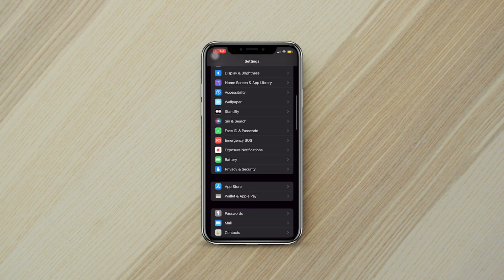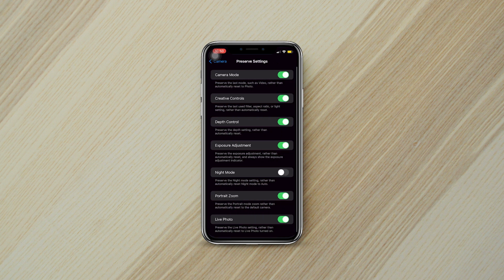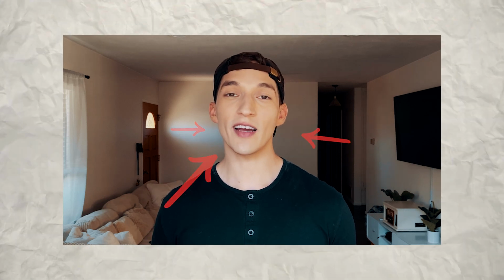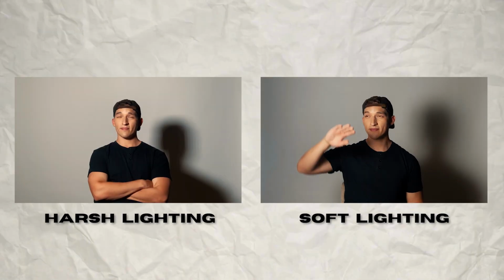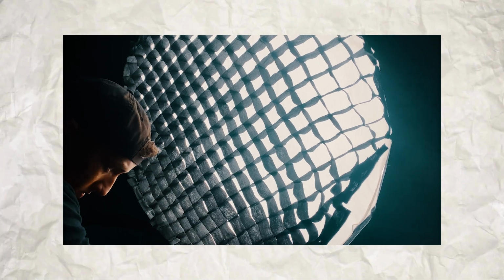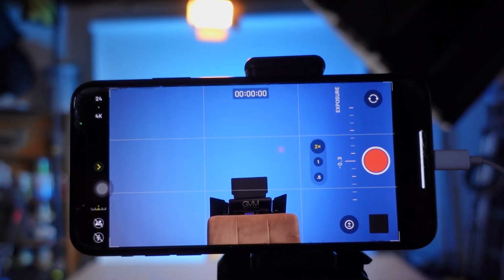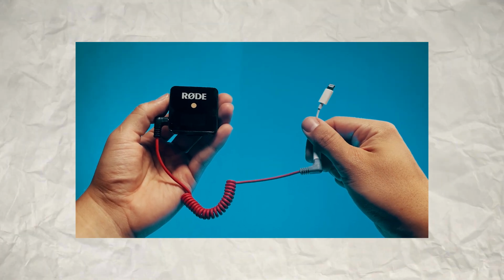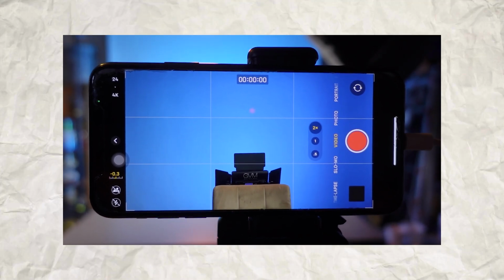Film Your FIRST YouTube Video with iPhone! (Step-by-Step Guide for Beginners)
In this tutorial, we will guide you through the process of filming your very first YouTube video to get high quality results using just your iPhone. This video has everything you need: iPhone video lighting, iPhone recording settings, iPhone audio and more tips! Whether you're a complete beginner or looking to improve your content creation skills, this step-by-step guide will help you get your lighting, audio & camera settings ready to go.

Gear Mentioned